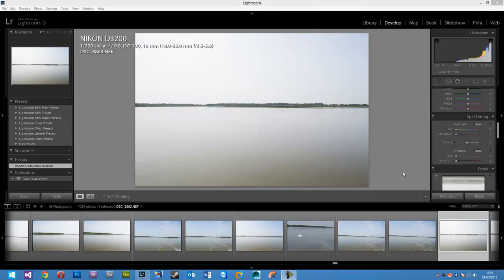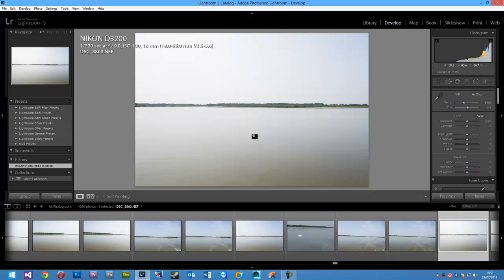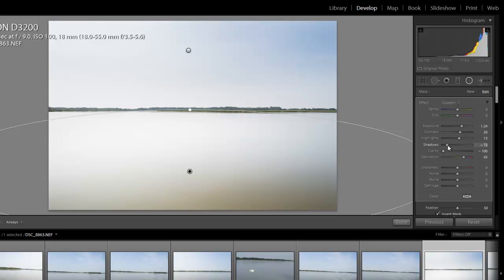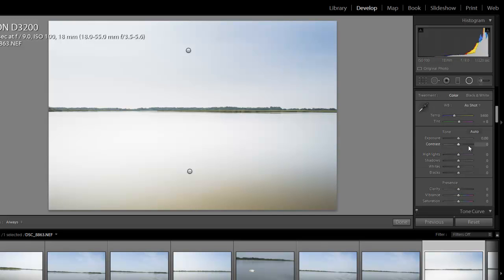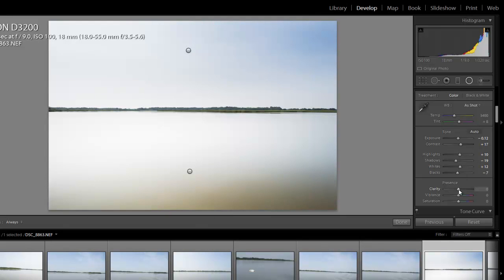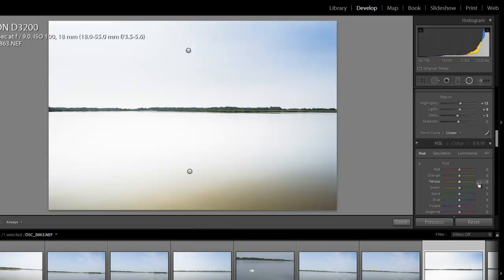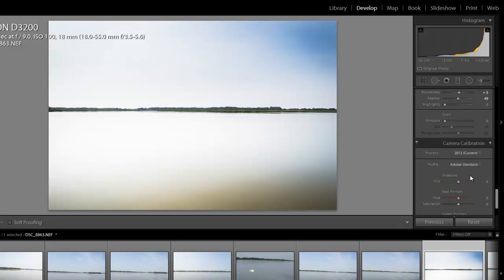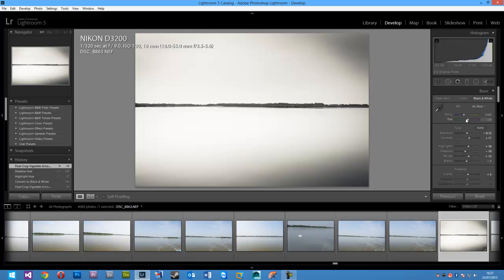Adobe Lightroom 5 - Complete RAW Process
**Please watch in 720p for optimum viewing experience!**

Watch a complete RAW file process done in Photoshop Lightroom 5.

For more, see my 'Photography Learn Through Video' tutorials!